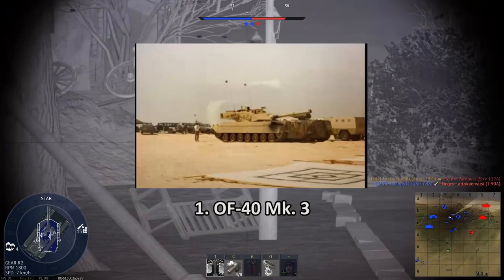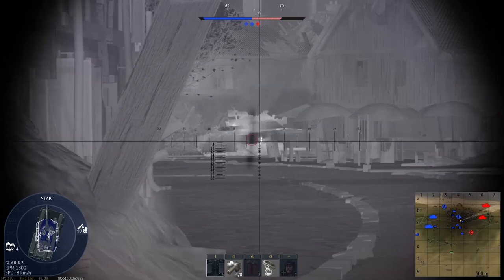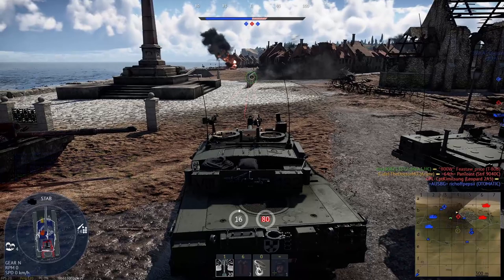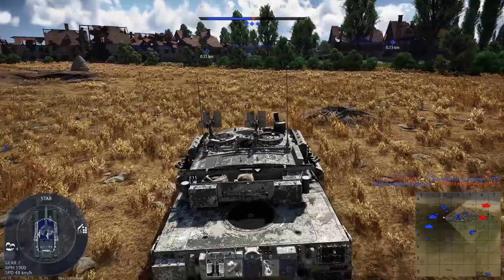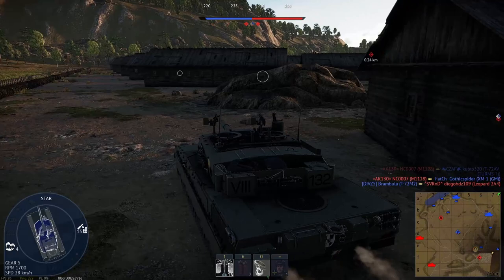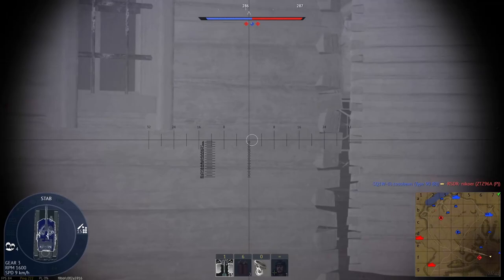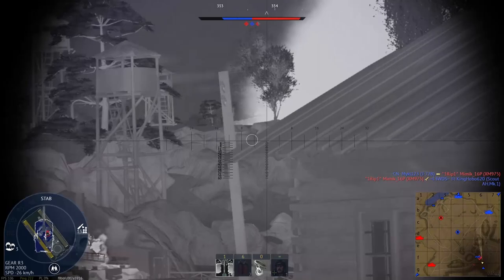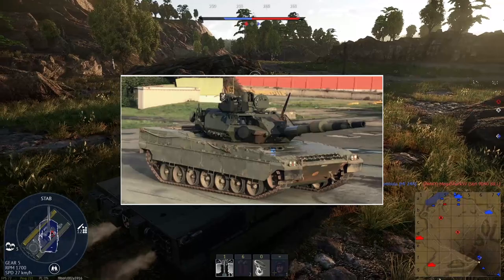How to Implement Unique Italian Tanks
Ariete My Beloved

===Timestamps===
0:00 - Introduction
0:34 - OF-40 Mk. 3
1:58 - Leonardo M60A3
4:07 - Centauro 2
5:22 - VBM Freccia/Centauro AIFV
6:36 - Thetis-equipped tanks